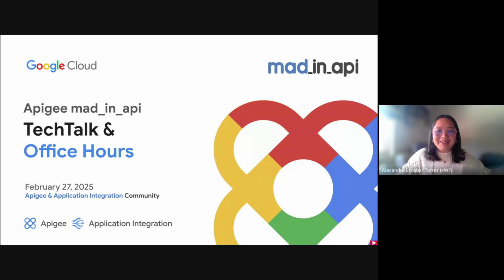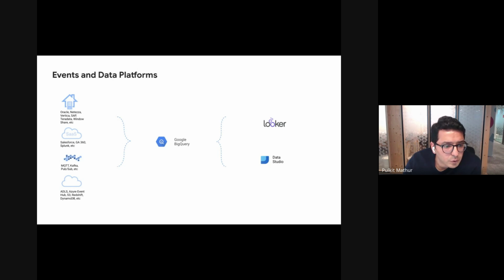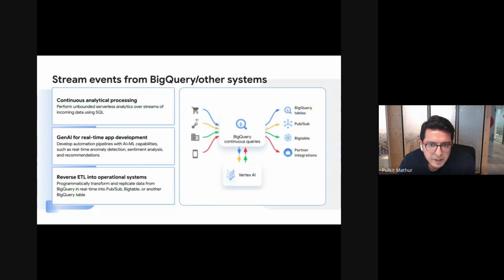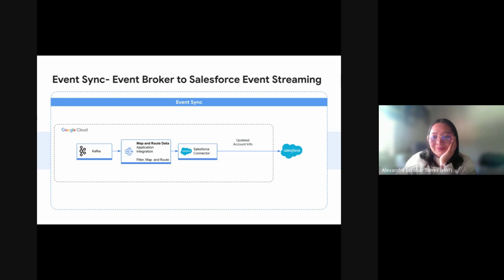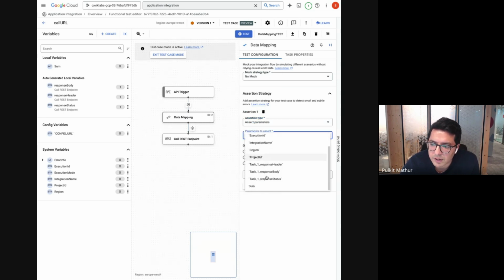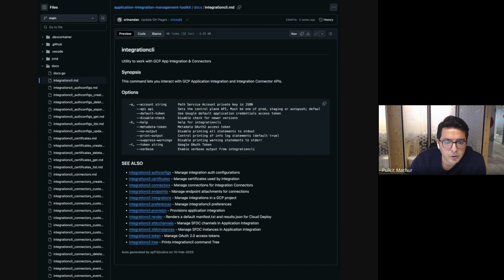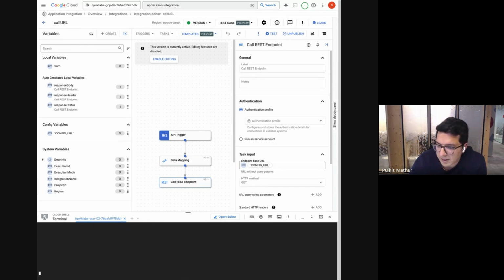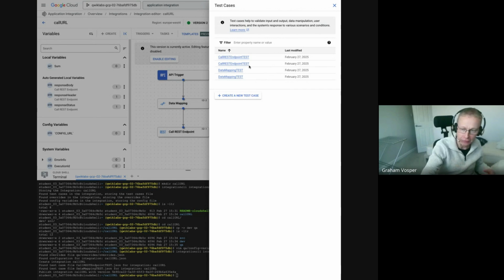𝗔𝗽𝗽𝗹𝗶𝗰𝗮𝘁𝗶𝗼𝗻 𝗜𝗻𝘁𝗲𝗴𝗿𝗮𝘁𝗶𝗼𝗻 𝗶𝗻 𝗗𝗮𝘁𝗮 𝗣𝗹𝗮𝘁𝗳𝗼𝗿𝗺𝘀 & 𝗨𝗻𝗶𝘁 𝗧𝗲𝘀𝘁+𝗖𝗜/𝗖𝗗 I 𝗧𝗲𝗰𝗵𝗧𝗮𝗹𝗸 & 𝗢𝗳𝗳𝗶𝗰𝗲 𝗛𝗼𝘂𝗿𝘀 by@mad_in_api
🎬 Application Integration in Data Platforms & Unit Test + CI/CD | mad_in_api TechTalk & Office Hours

Missed our latest mad_in_api TechTalk & Office Hours session? Watch the full replay now! 🎥

✅ Deep dive into Application Integration – How it fits into modern data platforms.
🔄 Unit Testing & CI/CD – Key updates to streamline testing & deployment.
🤝 Expert Q&A insights – Get answers to your most pressing integration questions.

🎤 Speaker: Pulkit Mathur, Field PM for Application Integration at Google Cloud.

📢 Watch now and level up your integration skills!

💡 Want to dive deeper or ask follow-up questions?

Join the Google Cloud Community and connect with industry experts!

📅 And don’t forget—we meet every Thursday at 4:00 PM CET!